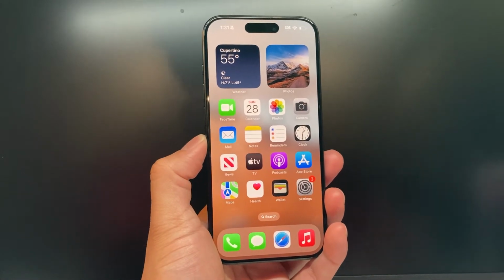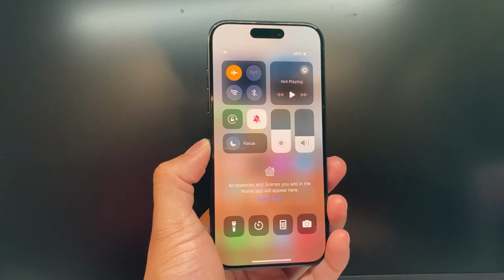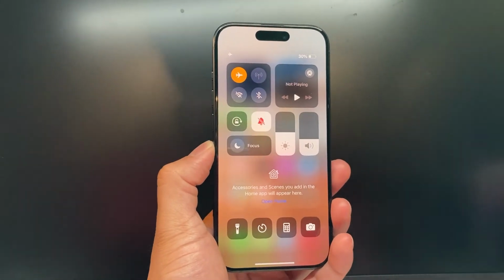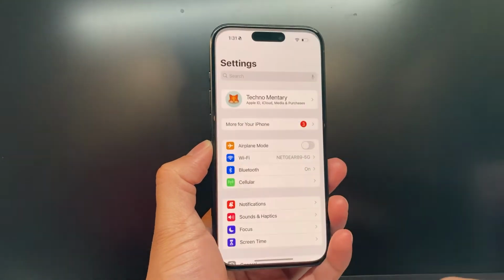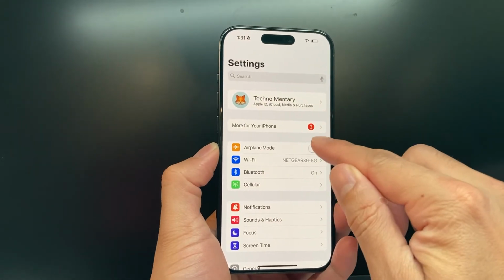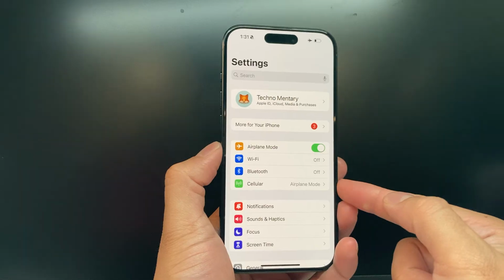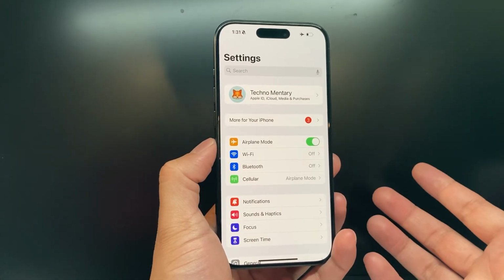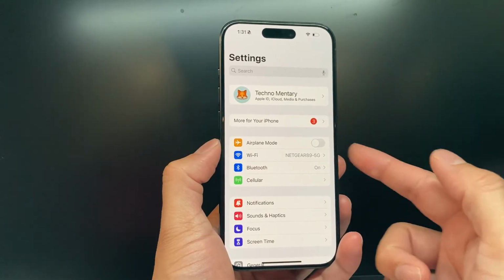How to Turn ON / OFF AirPlane Mode on iPhone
In this Apple iPhone tutorial you will learn how to turn OFF / ON AirPlane mode on your iPhone in 2 different ways.